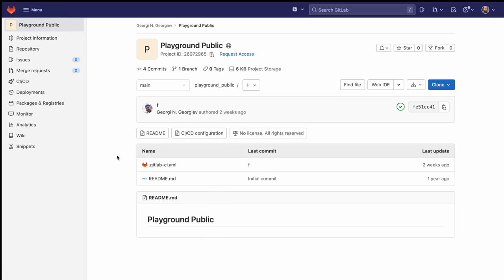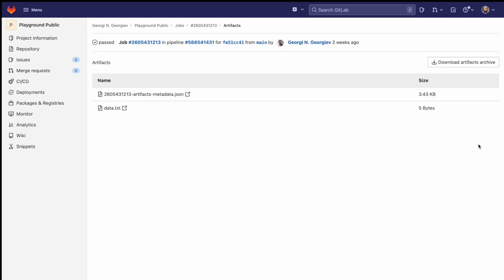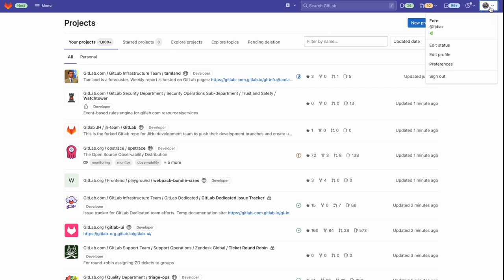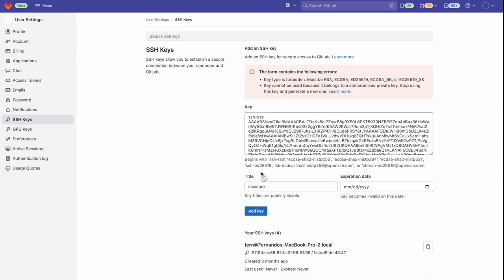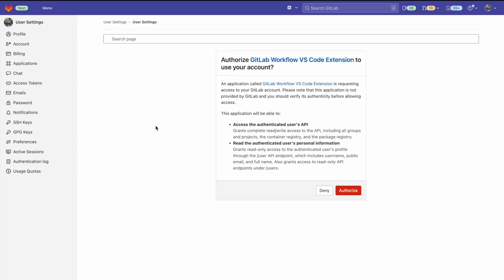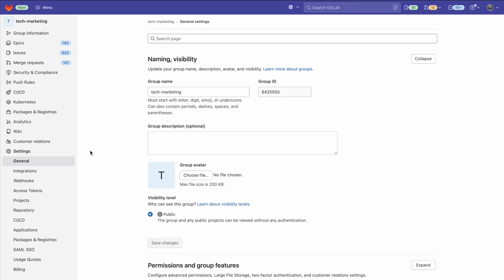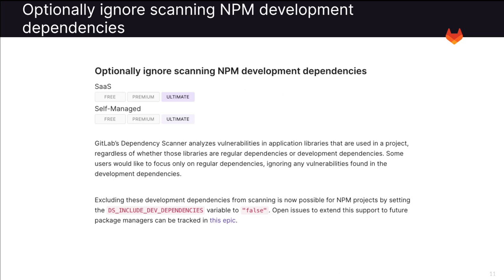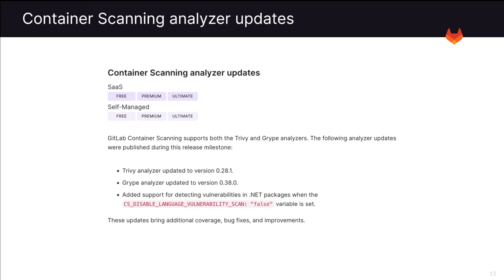GitLab 15.1 Release: New Security Features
GitLab is the One DevOps Platform - From planning to production, bring teams together in one application. Ship secure code faster, deploy to any cloud, and drive business results. GitLab has got it all!

Excuse my voice, I have allergies lol

This video will go over some of the new Security Features released in GitLab 15.1. These features include:

00:00 - Introduction
00:16 - SLSA-2 attestation included in build artifacts
01:34 - Prevent users from using known insecure public keys
02:39 - GitLab.com sign-in for GitLab Workflow for VS Code
03:22 - Block Git access protocols at group level
04:00 - SAML Group Sync for self-managed GitLab
04:18 - Optionally ignore scanning NPM development dependencies
04:32 - Static Analysis analyzer updates
04:48 - Container Scanning analyzer updates